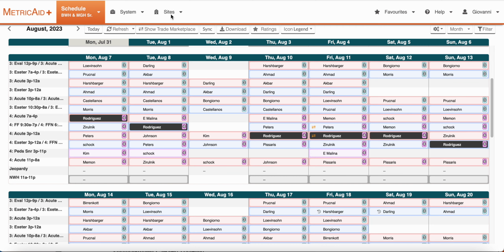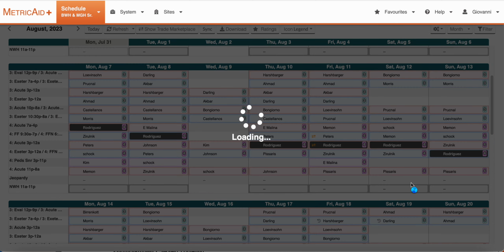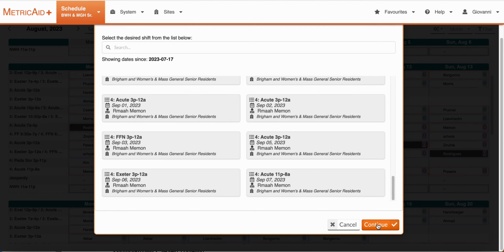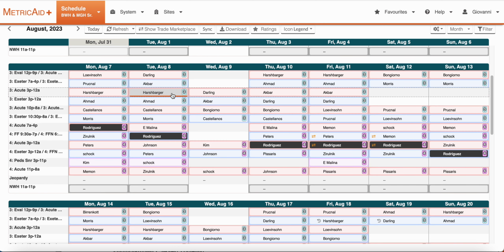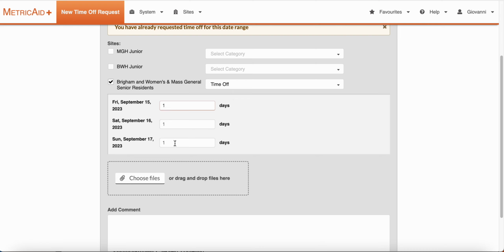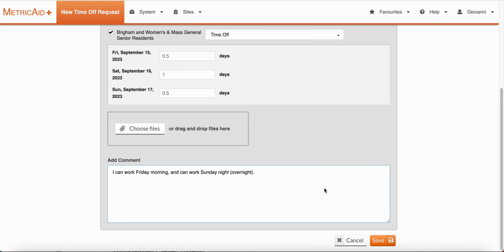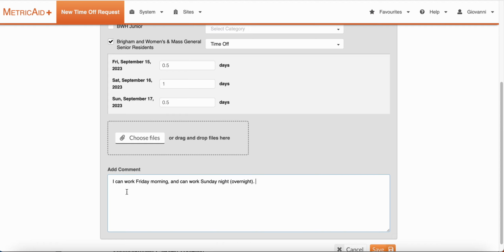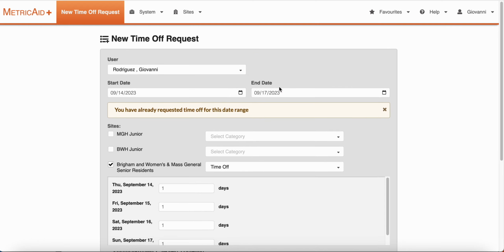MGH Schedule Trades